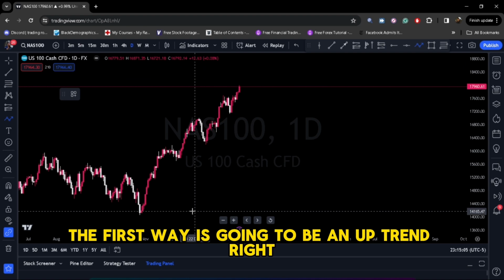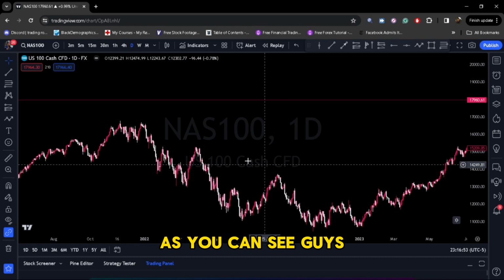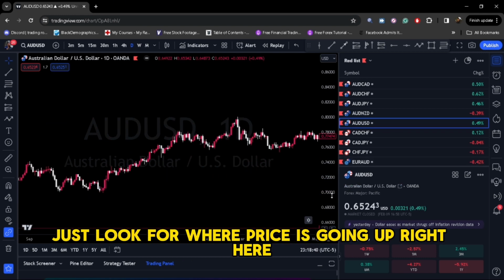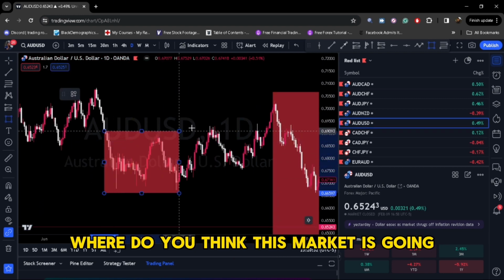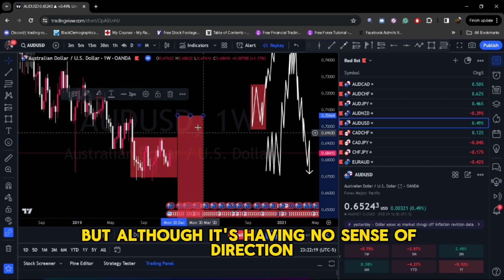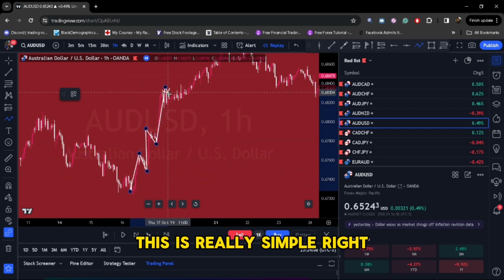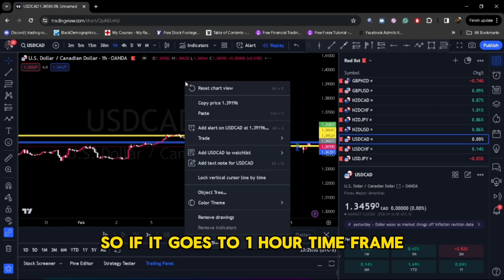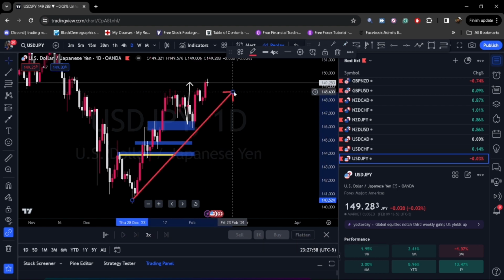How To identify Market Structure For Complete Beginners